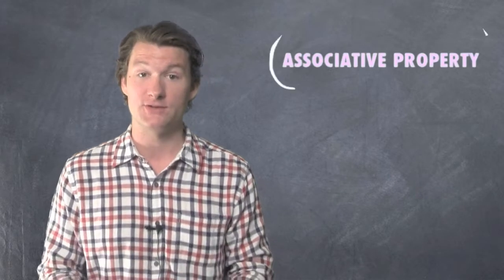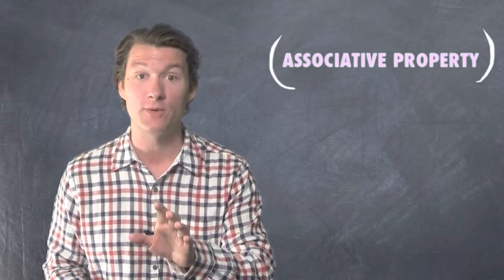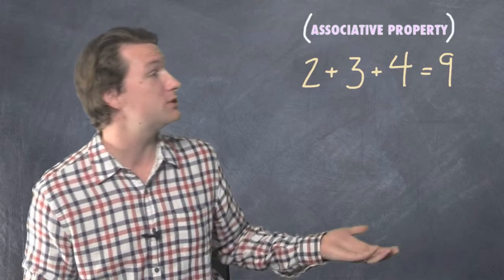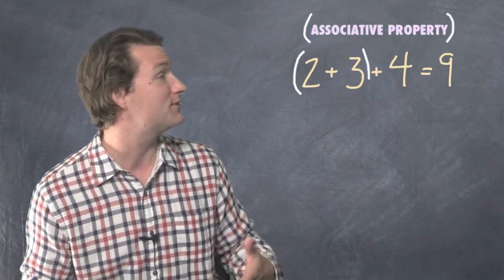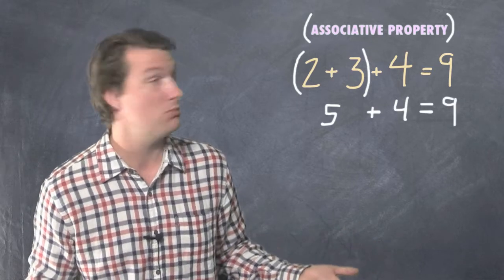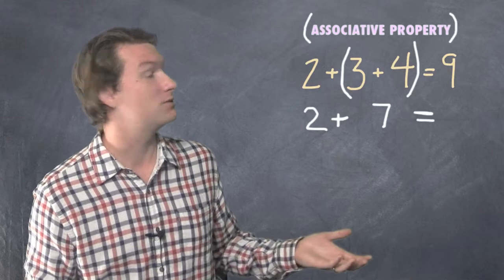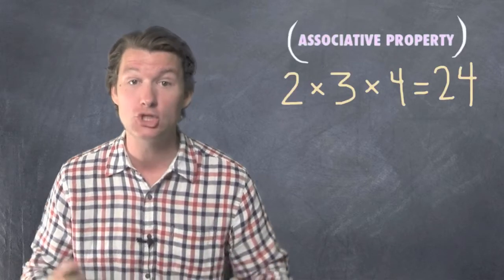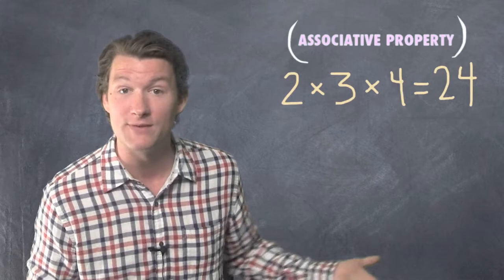Associative Property | Dave May Teaches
The Associative Property is all about parentheses. If you are adding numbers together, associating some of them in parentheses don't change the result. The same is true if you are multiplying numbers -- including parentheses won't change the result!